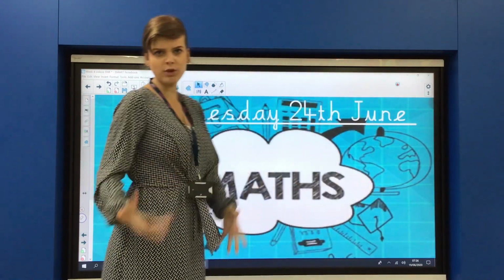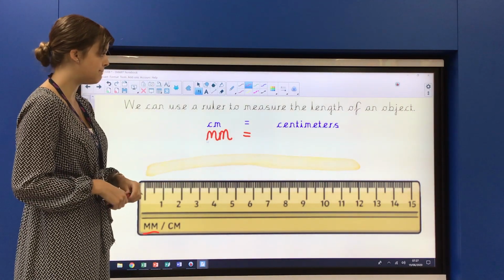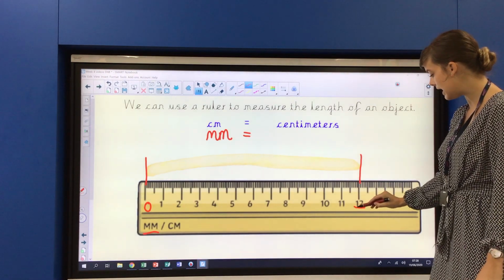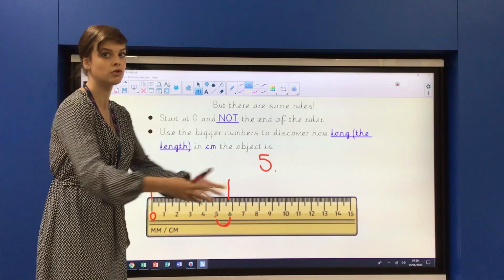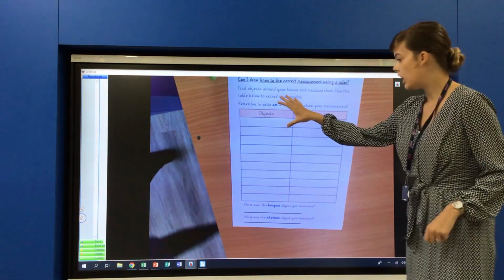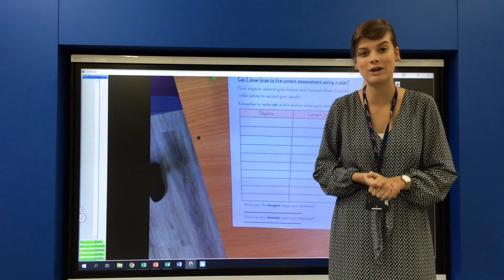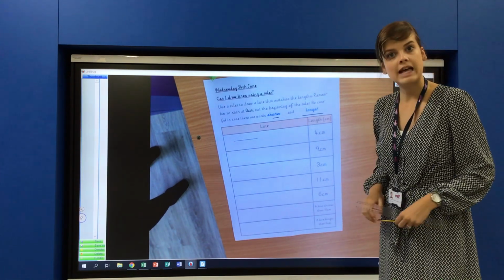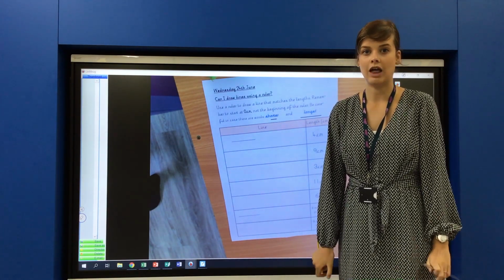24TH JUNE: Y2 MEASUREMENT